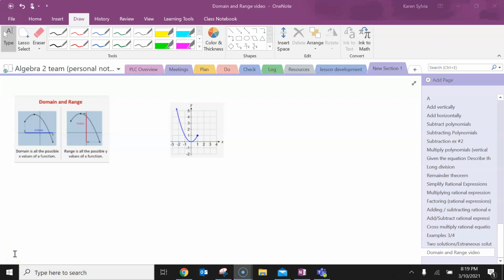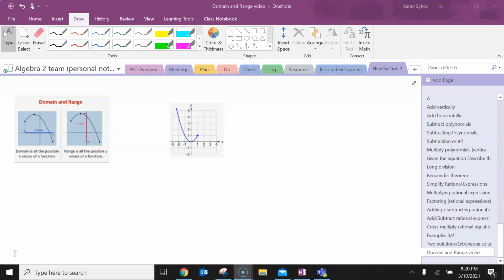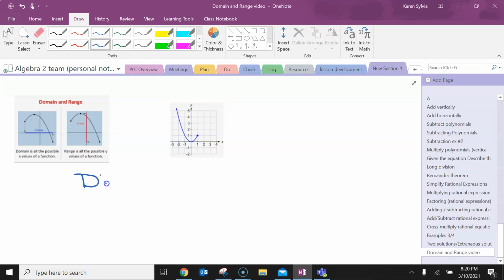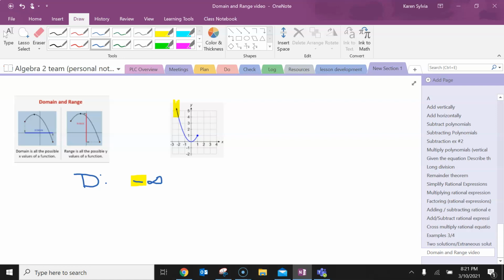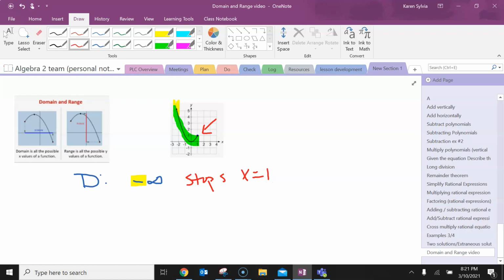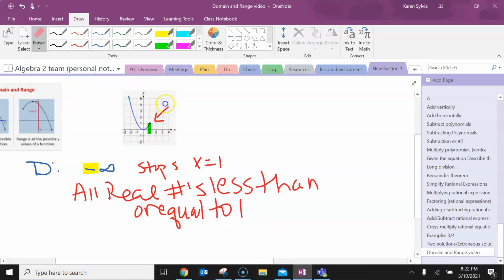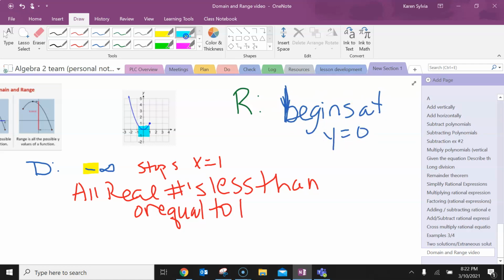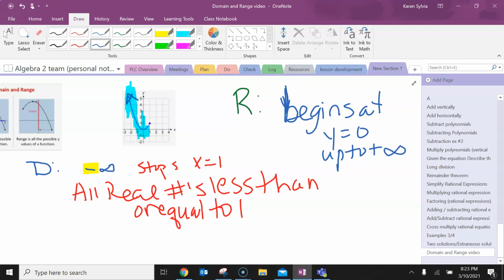Domain and Range